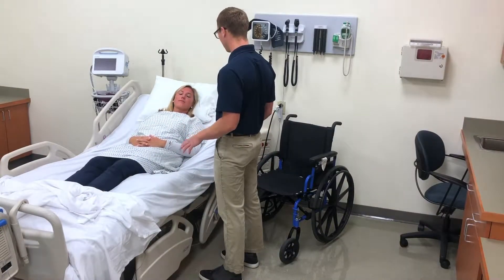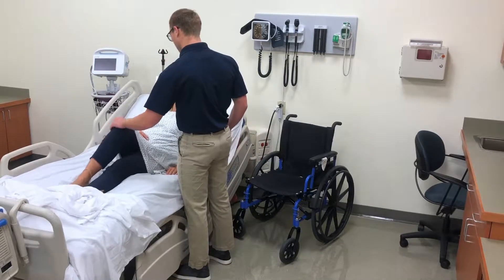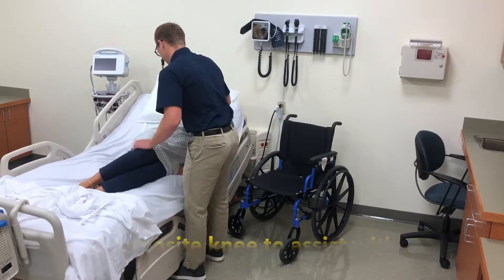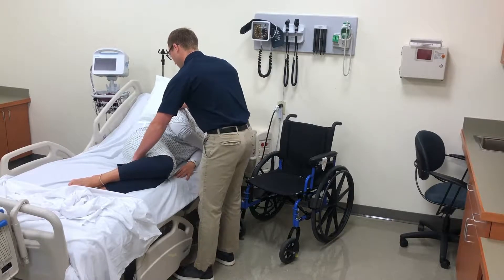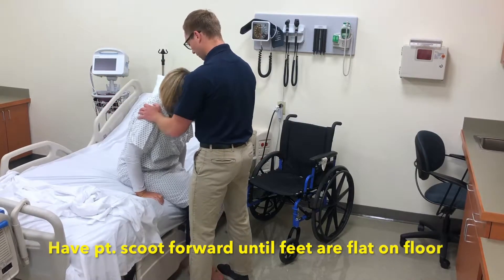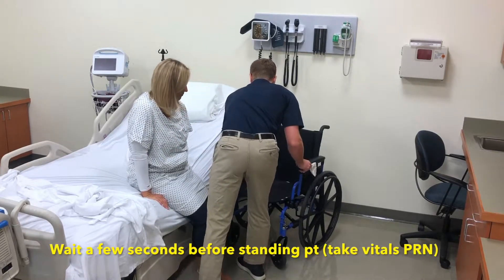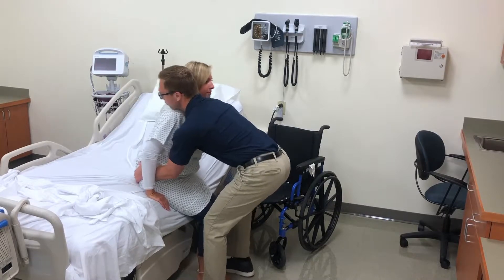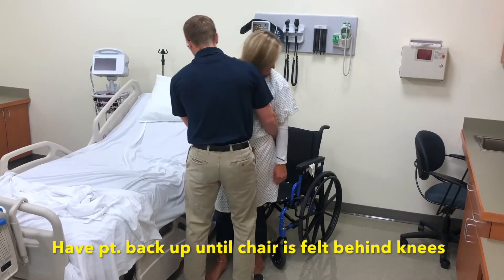Stand Pivot Transfer